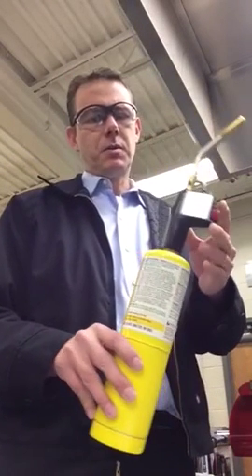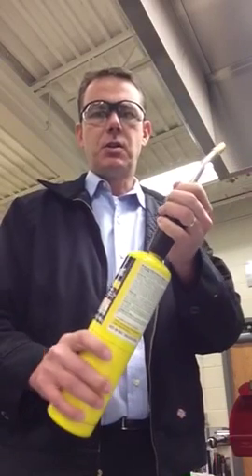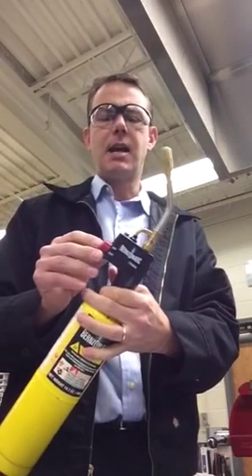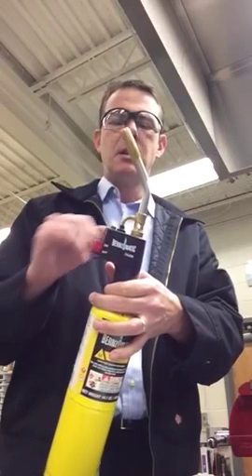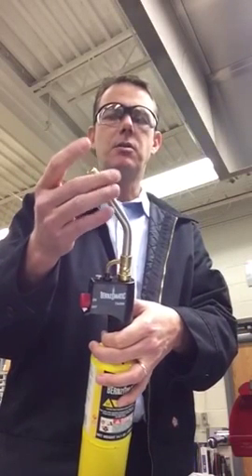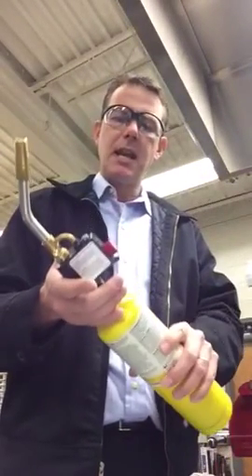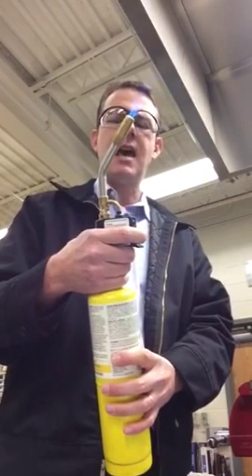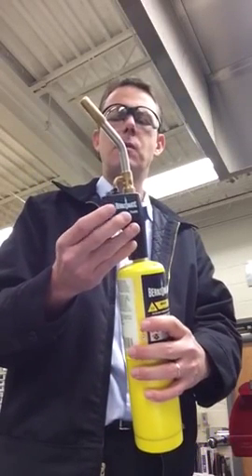HVAC Basics: Task List One - Demonstrate Torch Safety with the MAPP Gas Torch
Mr. Stringham demonstrates how to light and explains the parts of the MAPP gas torch used in HVAC class.